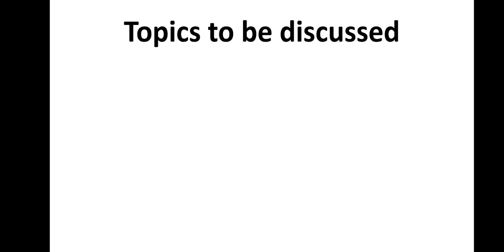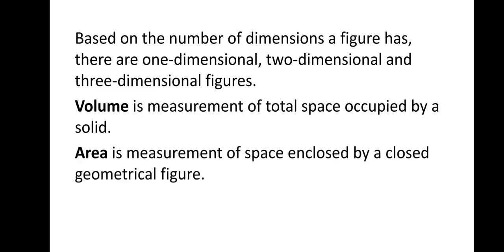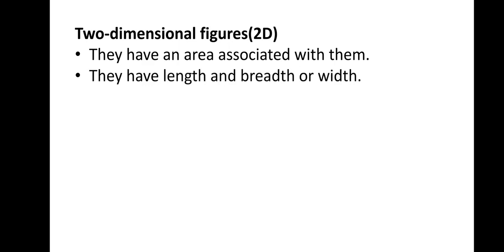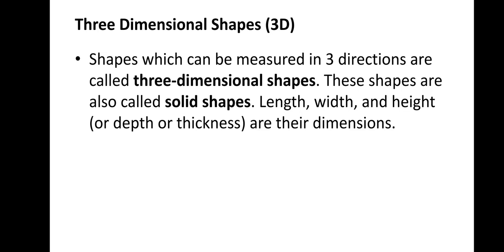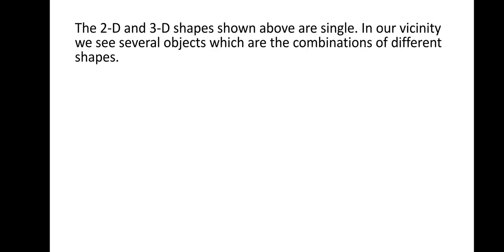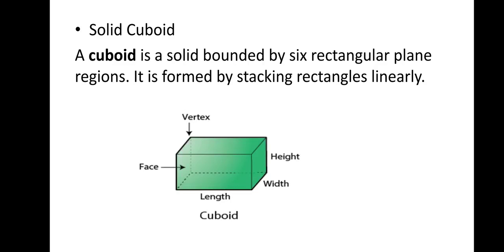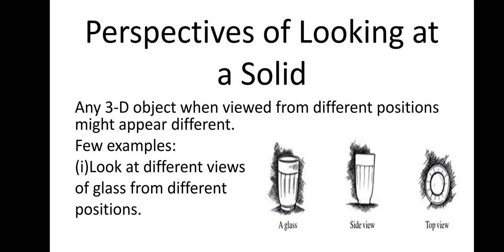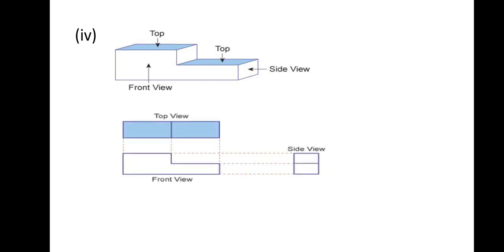Class 8th maths chapter 10 (visualising solid shapes)